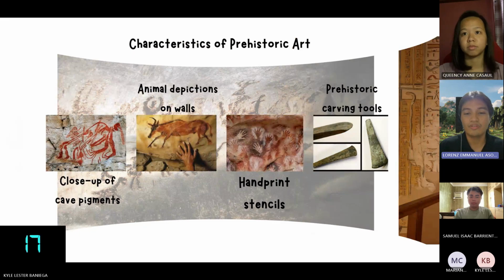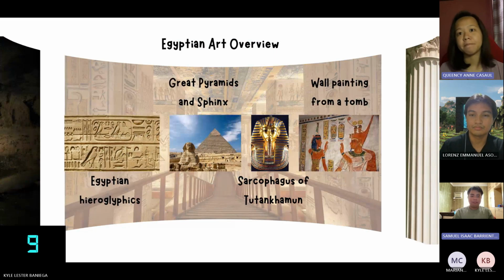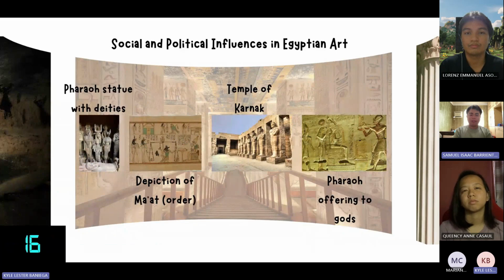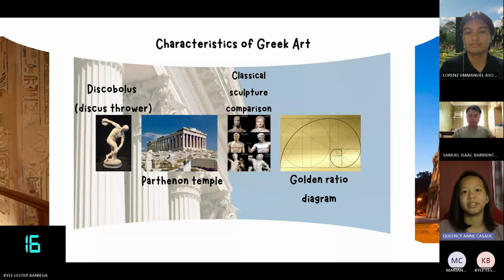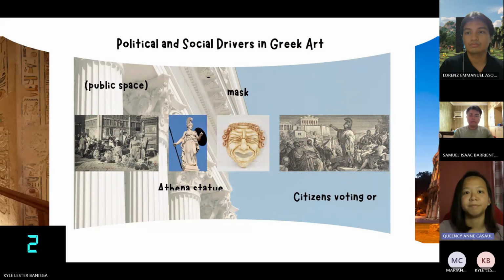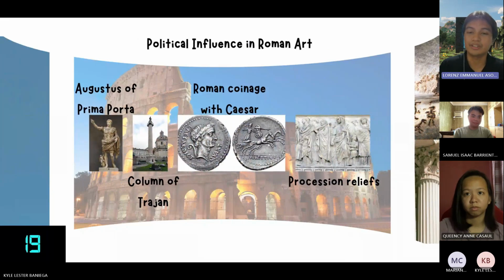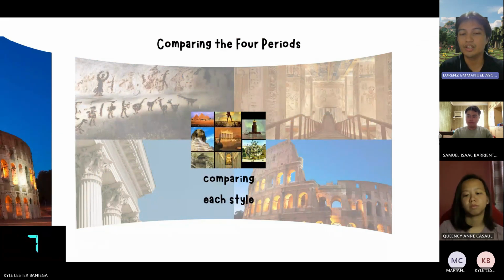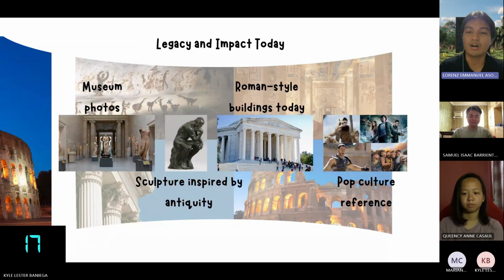TEAM A PECHA KUCHA PRESENTATION: Art through the Ages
An academic requirement for our Art Appreciation course subject.